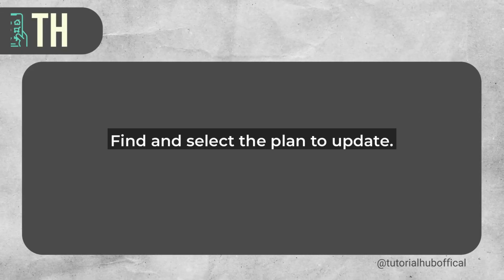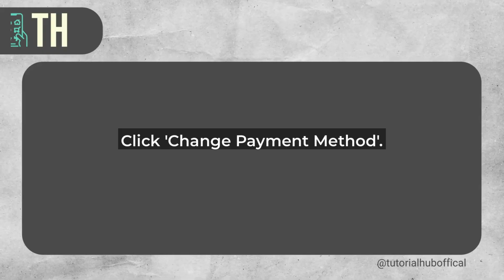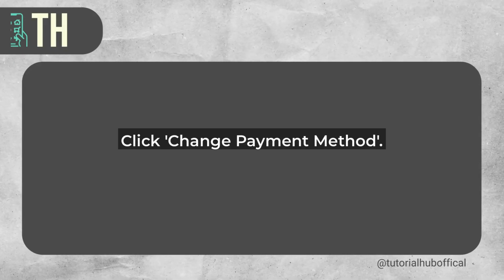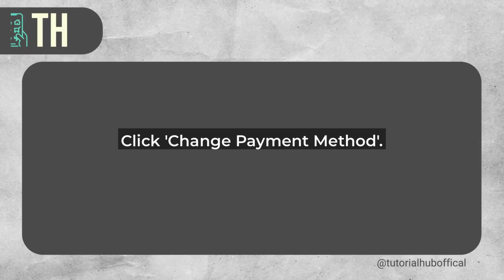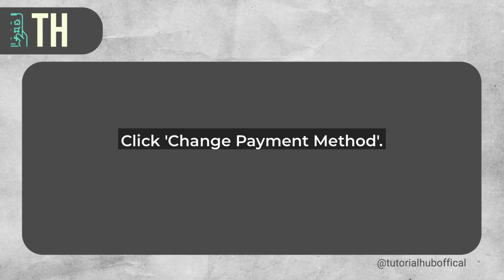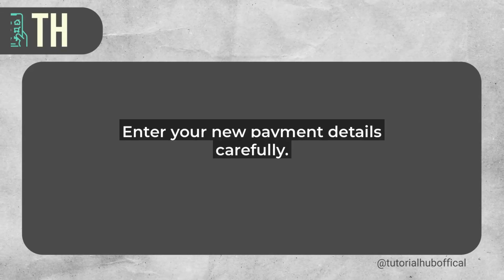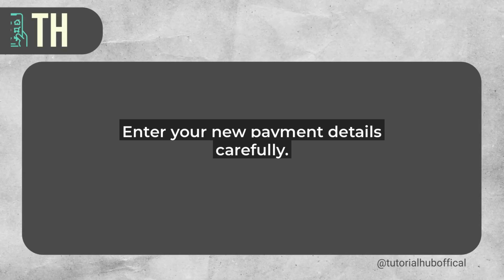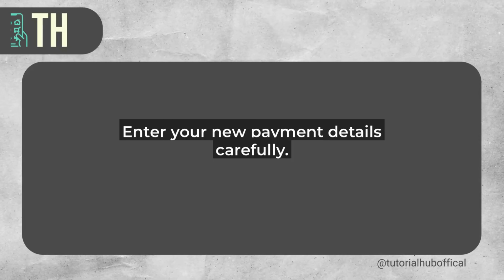How To Change Payment Method On Adobe 2025